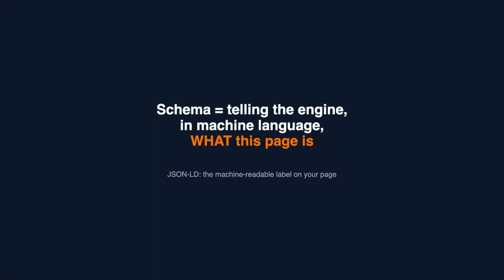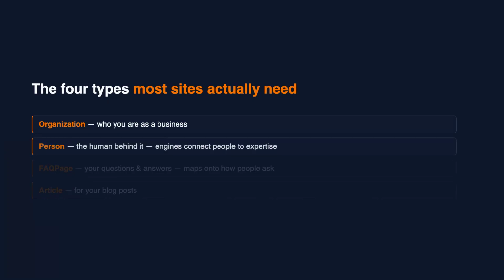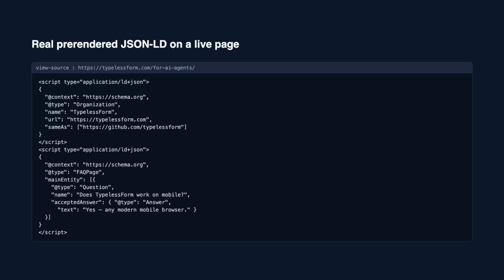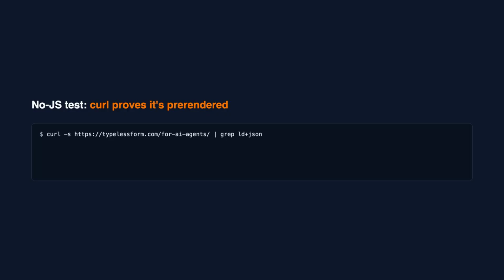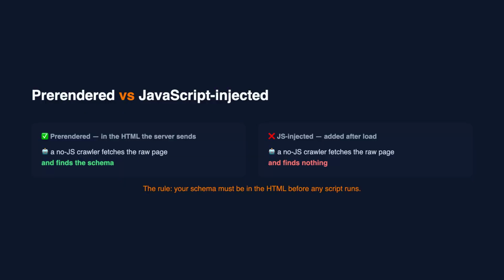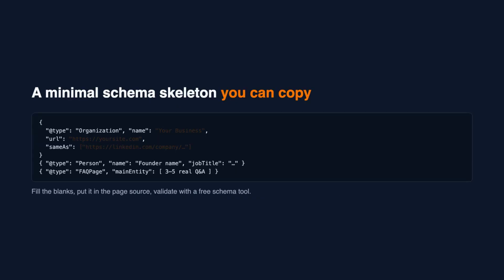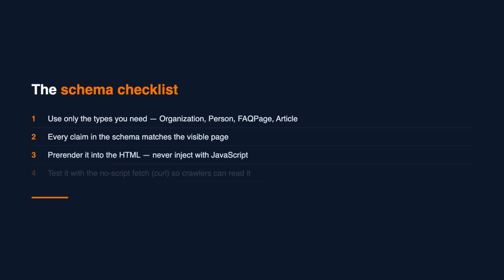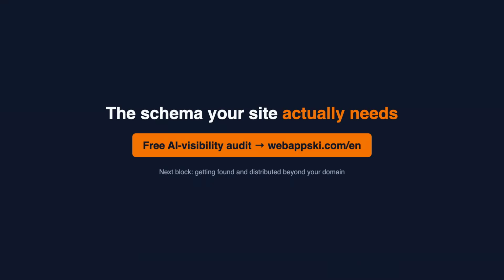What schema does your site actually need for AI?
Schema is the small block of machine-readable code that tells an AI answer engine, plainly, what your page is — an organization, a person, a list of questions and answers. You only need a handful of types, and one rule is non-negotiable: the schema must be prerendered into the HTML, not added later by JavaScript, or half the engines never see it. This episode shows exactly which schema your site actually needs — and how to check yours survives.

On a client site we open the page source and confirm the JSON-LD is still there with JavaScript switched off. Webappski builds AI visibility for companies in English — and in the non-English markets most agencies skip: German, Polish and Russian. We run the method on our own products first — on our July 2026 tracker run, TypelessForm was cited in 12 of 12 checks across four AI engines (ChatGPT, Gemini, Claude, Perplexity) — and we use the same approaches in client work. Case study with the full numbers

AEO (Answer Engine Optimization, also called GEO) is how you get cited by AI assistants — ChatGPT, Perplexity, Google AI Overviews, Gemini and Claude — when people ask them a question. Schema (JSON-LD structured data) is the machine-readable label that removes the engine's guesswork about what your page is. But there are hundreds of schema types and most sites either skip it or drown in it. The truth is smaller than it looks: four types cover almost everything a normal business needs.

In this episode we cut the list down and then prove the one rule that matters on our own live site. The four types: Organization (who you are as a business), Person (the human behind it), FAQPage (questions and their answers, in a structure the engine reads directly), and Article (for your posts). We open the real page source of find the structured-data block, and read what it declares — an FAQPage listing real Q&As, an Organization naming the business — so the engine never has to guess.

Then the test that proves the point: we fetch the same page with a plain command-line request that runs no JavaScript at all — the way many crawlers see your site — and the structured data is still there. That is the trap that quietly kills schema on modern sites: many frameworks inject the JSON-LD after the page loads with JavaScript. It looks fine in your browser, it even validates in some tools — but a no-JS crawler sees nothing, and you get no credit.

You don't write this from scratch. We show a minimal skeleton — Organization + Person + FAQPage — with blanks to fill, then the 4-line checklist: 1) use only the types you need (Organization, Person, FAQ, Article); 2) make every claim in the schema match the visible page (a contradiction breaks trust); 3) prerender it into the HTML; 4) validate it. Not glamorous — but it's the difference between an engine guessing what you are and knowing it.

Chapters:
00:00 What is schema, in one sentence?
00:35 Which four schema types do you actually need?
01:15 What does real schema look like on a live site?
02:00 What do the FAQ and Organization blocks declare?
02:45 The test: does your schema survive with no JavaScript?
03:30 Why JavaScript-injected schema quietly fails
04:10 A minimal skeleton you can copy
04:45 The 4-line schema checklist
05:20 Recap — the schema your site actually needs